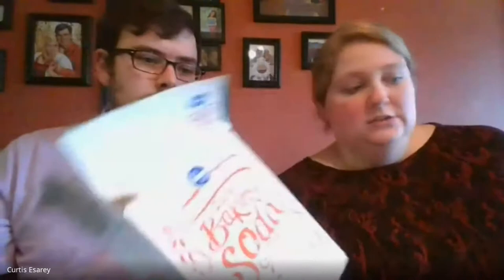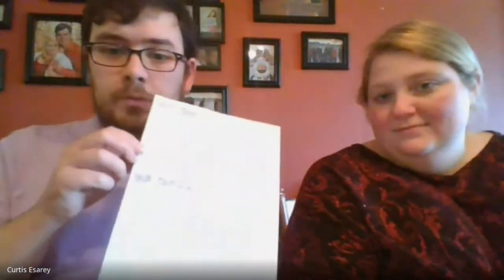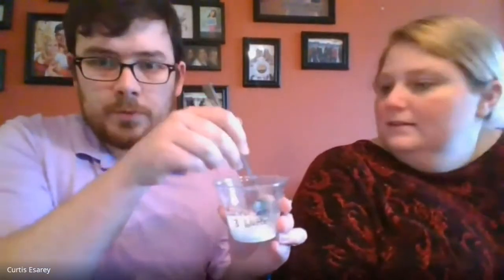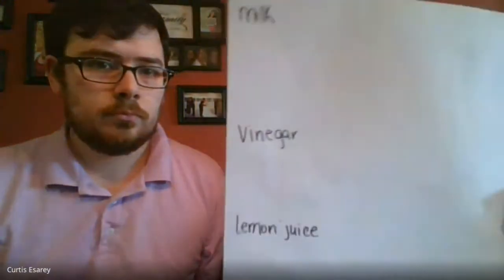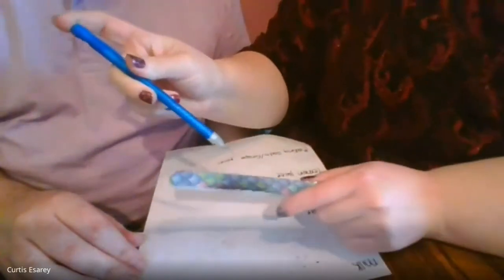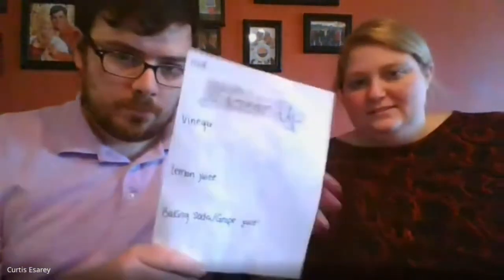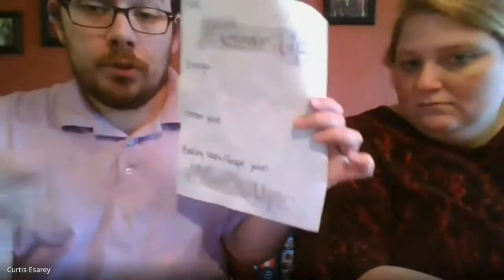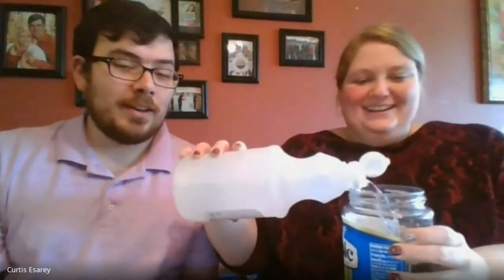Virtual After-School: Making Invisible Inks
Mr. and Mrs. Esarey from Jeffersonville High School teach you how to act like spies, by teaching you to make invisible inks.